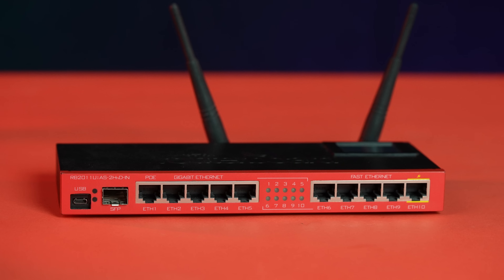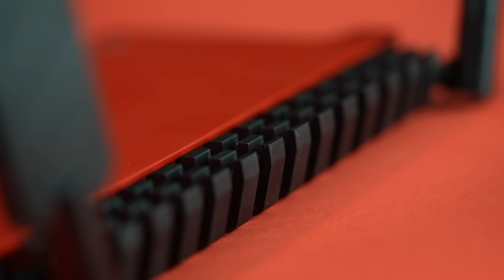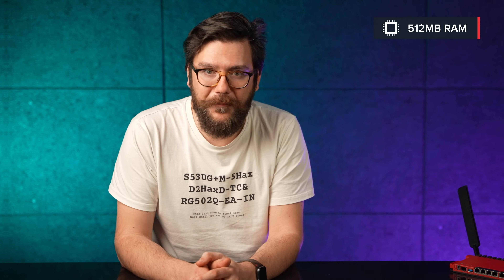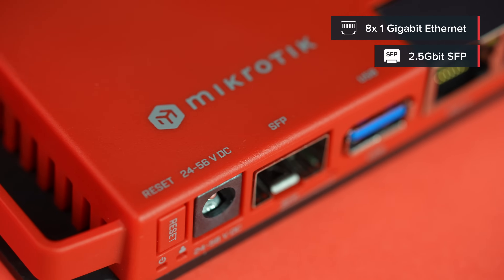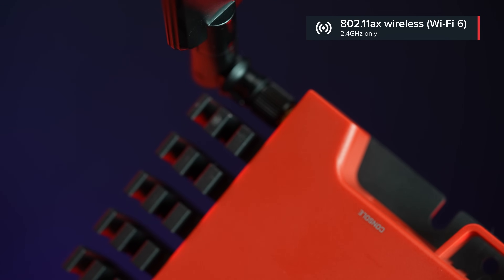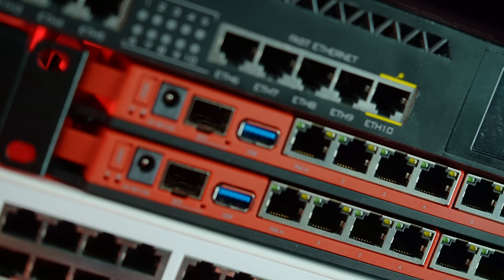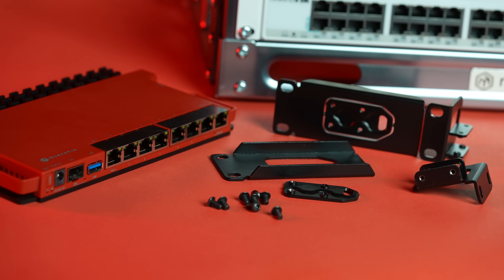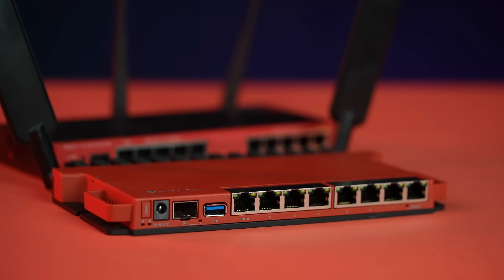MikroTik product news: The L009 series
Prices starting as low as $119!
Time to upgrade your RB2011 setups! L009 offers more features & better performance for the same low price! This product line is 2-4 times faster than RB2011, it has a modern dual-core ARM CPU with container support, an innovative enclosure that allows mounting up to four routers in a single 1U space, more RAM, PoE, and 2.5G SFP support.